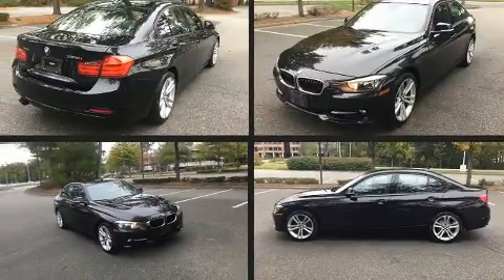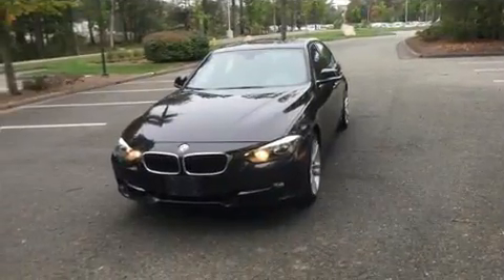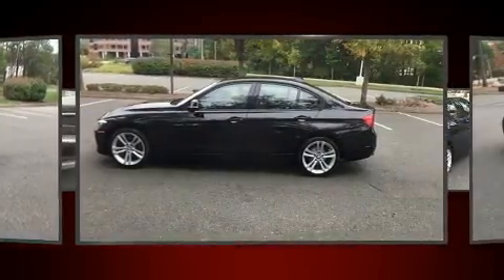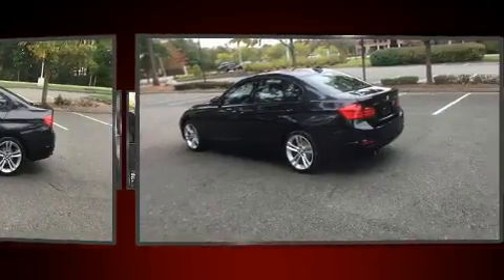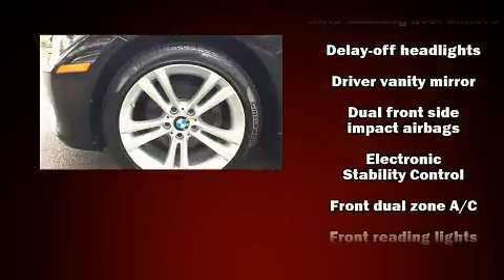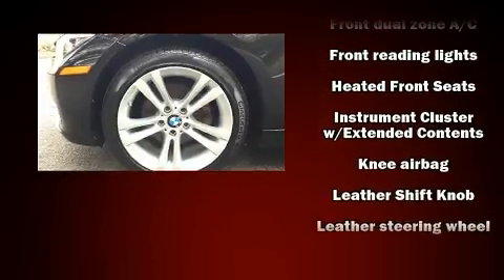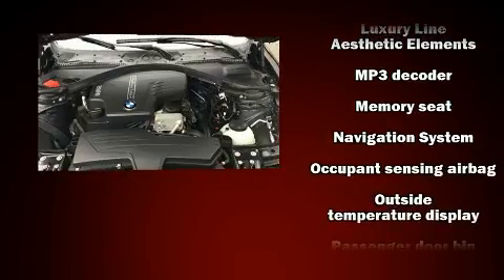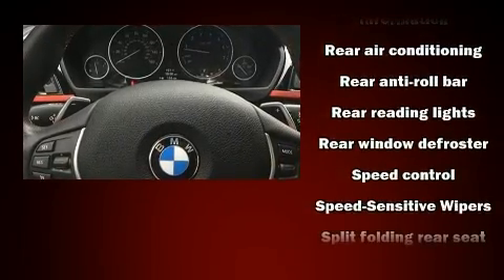2013 BMW 3 Series 328i xDrive in Rockland, MA 02370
The 2013 BMW 328i xDrive. This 4 door, 5 passenger sedan still has less than 45,000 miles! It features an automatic transmission, all-wheel drive, and a 2 liter 4 cylinder engine. Turbocharger technology provides forced air induction, enhancing performance while preserving fuel economy. BMW prioritized fit and finish as evidenced by: a leather steering wheel, a built-in garage door transmitter, a power seat, a trip computer, automatic dimming door mirrors, power door mirrors, and a split folding rear seat. BMW also prioritized safety and security with features such as: dual front impact airbags, front side impact airbags, traction control, brake assist, anti-whiplash front head restraints, ignition disabling, and 4 wheel disc brakes with ABS. You'll never lose visibility with rain sensing wipers, which activate automatically when the drops start to fall. We pride ourselves in the quality that we offer on all of our vehicles. Stop by our dealership or give us a call for more information.